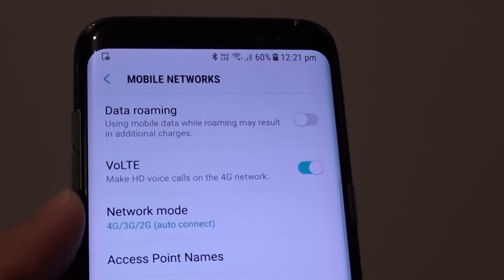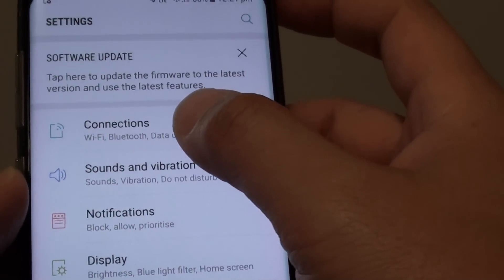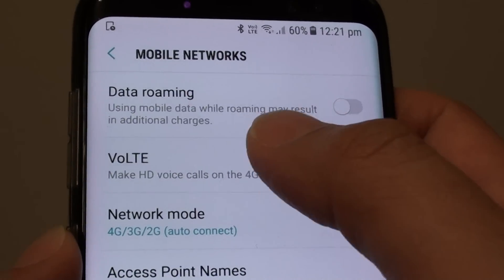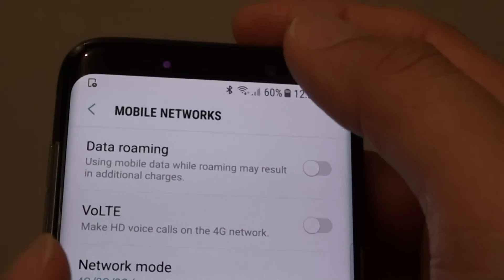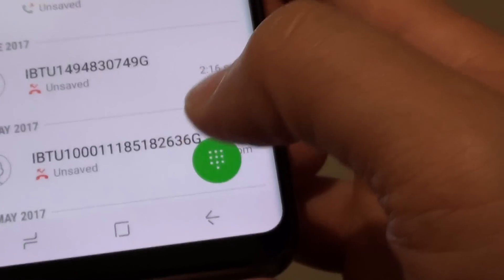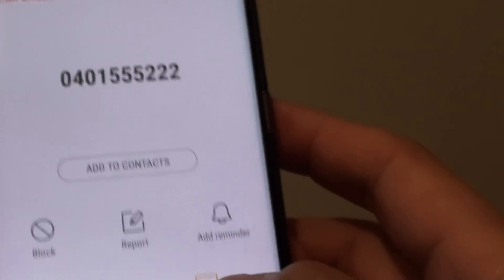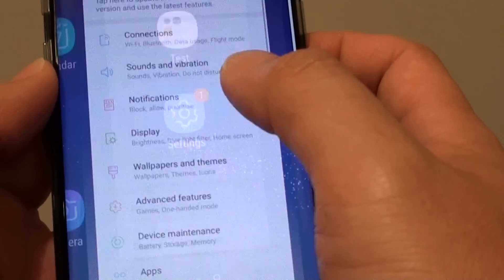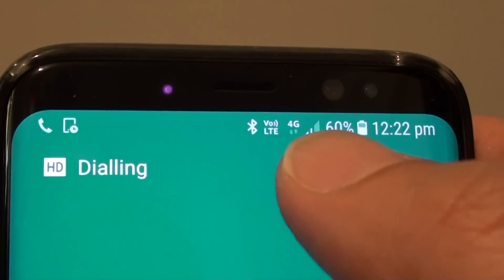Samsung Galaxy S8: How to Enable / Disable VoLTE (HD Voice Call)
Learn how you can enable or disable VoLTE on the Samsung Galaxy S8. This is also known as Voice over LTE or HD voice call.